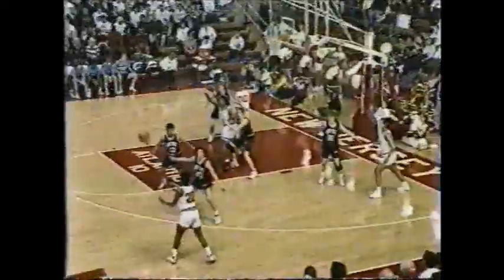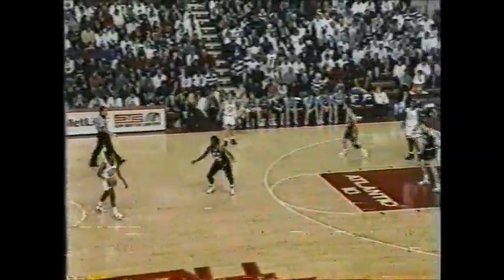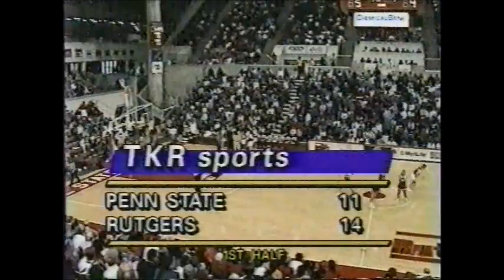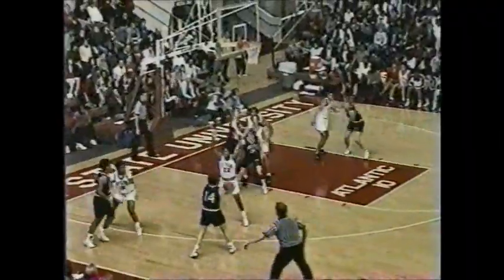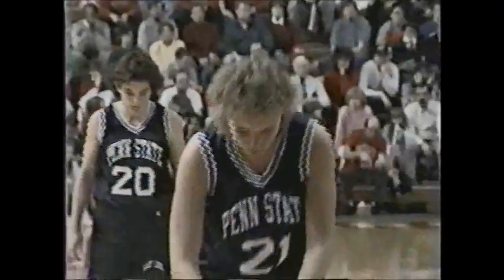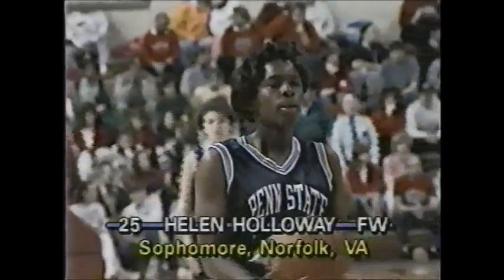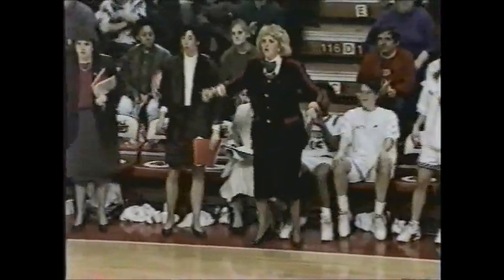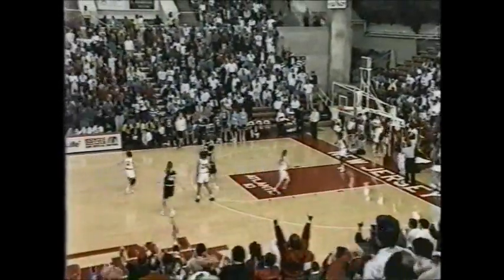Rutgers vs. Penn State Women's Basketball '91-'92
The 12-5 Rutgers Lady Knights host the #11 Penn State Lady Lions (15-5) at the Louis Brown Athletic Center.